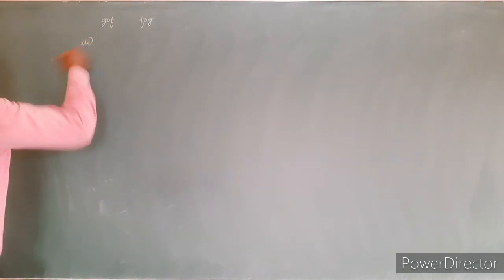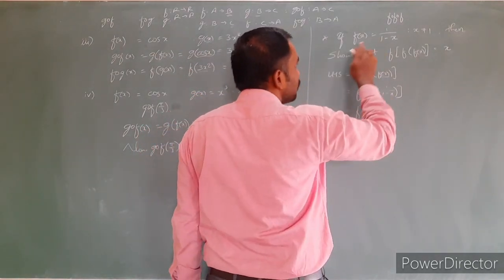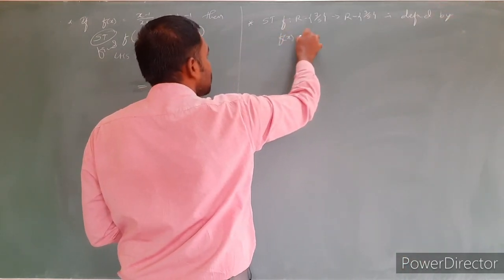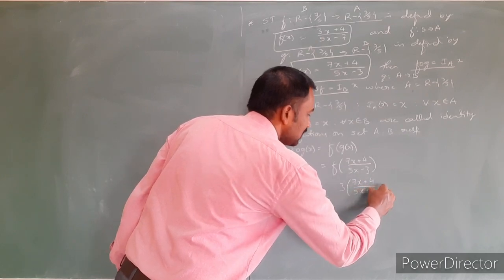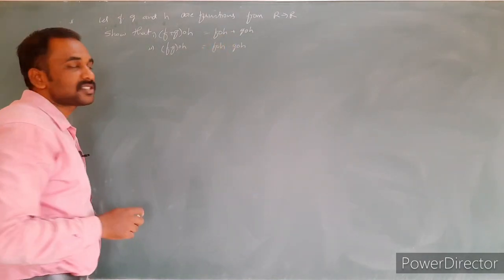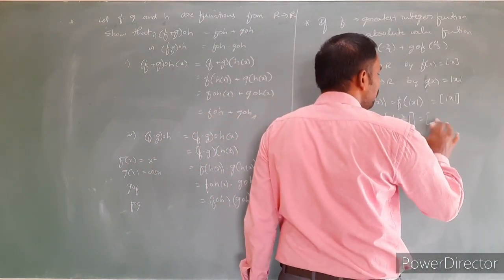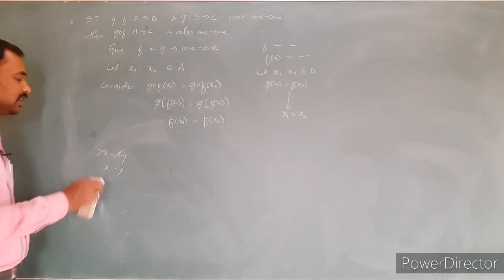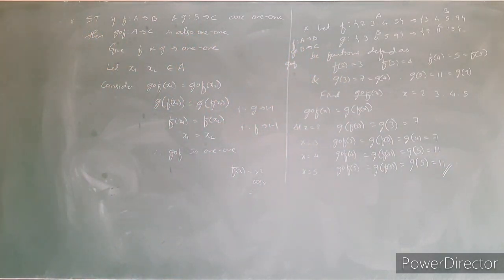LECTURE 1.06 Relations and Functions